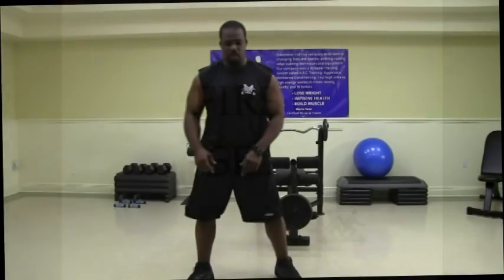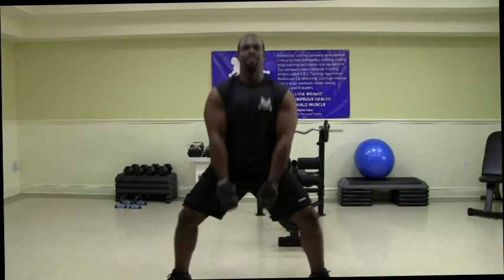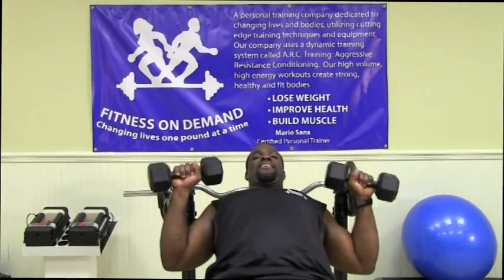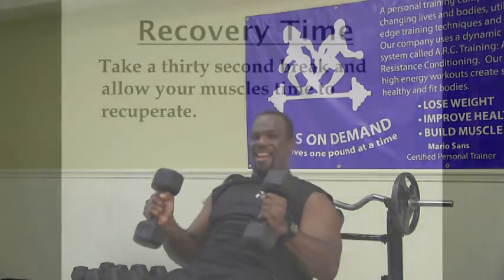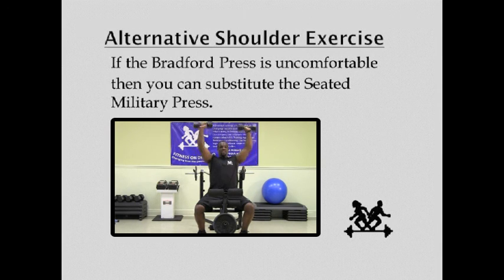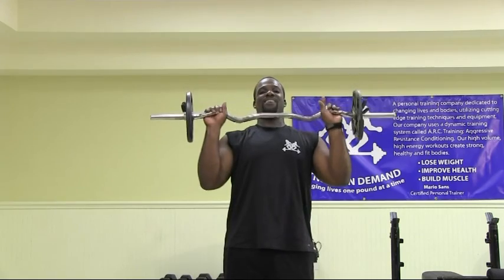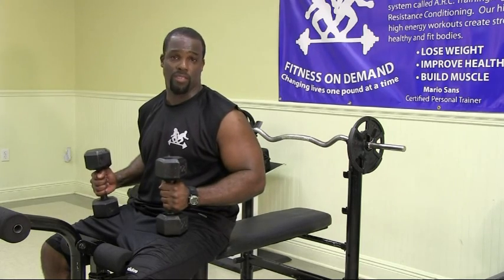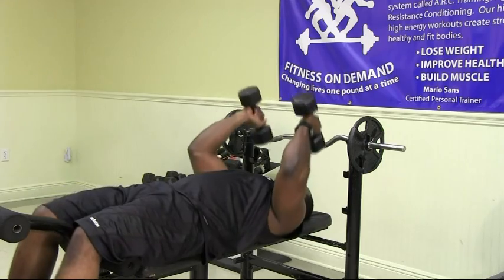Induction Phase Workout Preview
Induction phase DVD preview; a great opportunity to see some of the great content on the our A.R.C. Training System DVD.